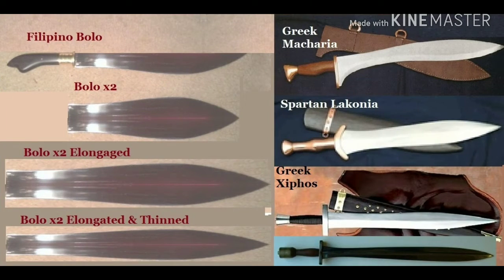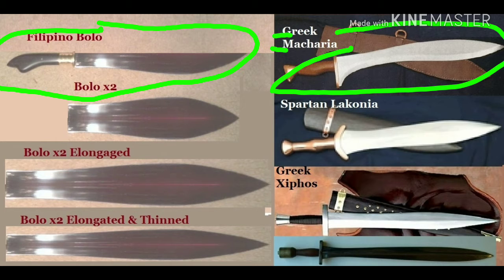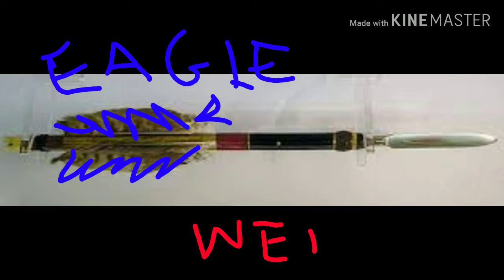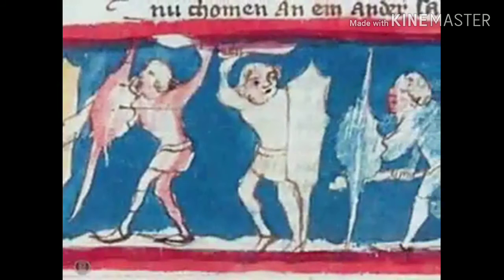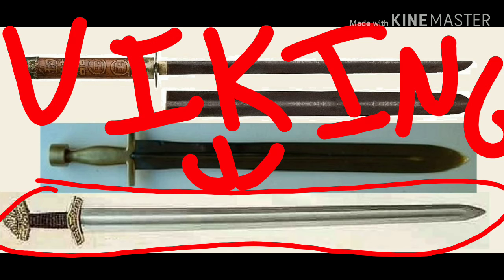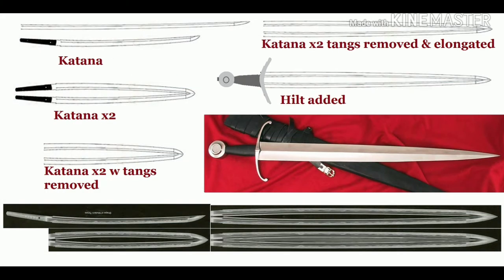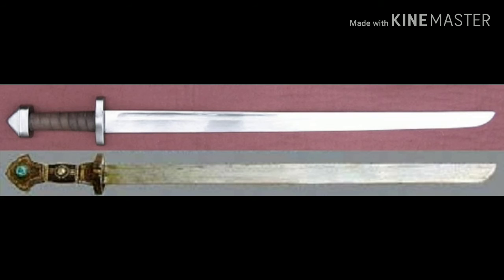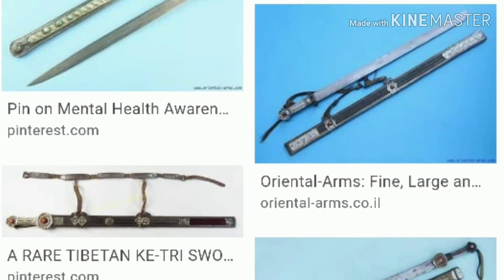Weapons: Different culture, similar designs...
Brief look at some pictures I composited some years ago comparing the similarities of certain edged weapons that many don't necessarily see as being very much alike.